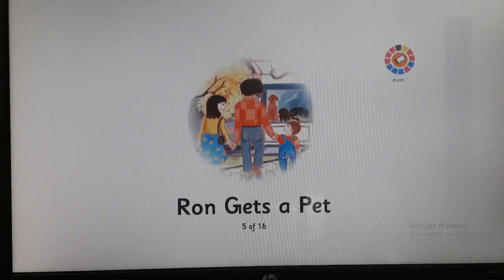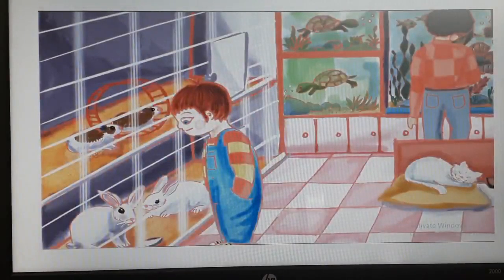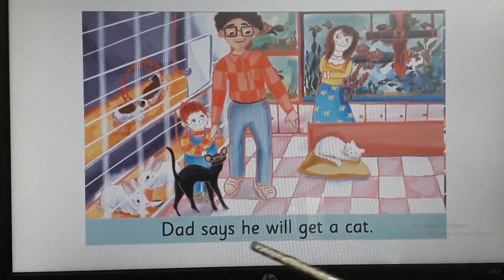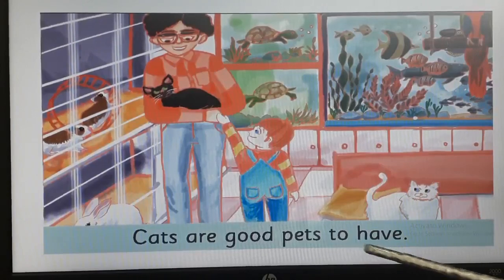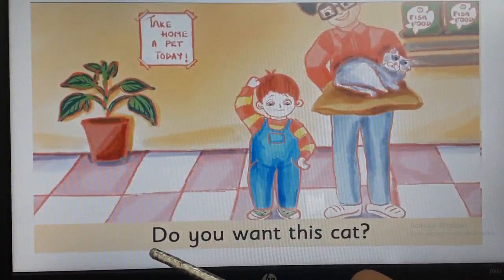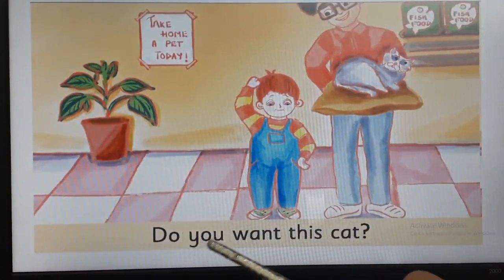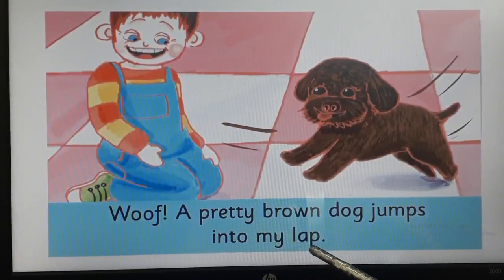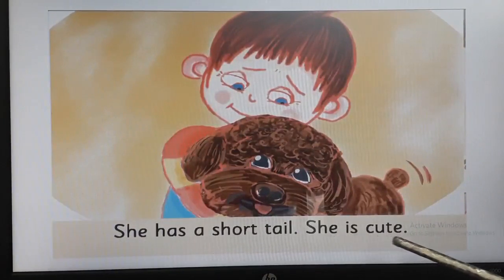The Orbis School - English - Sr KG - Reading Ron Gets a Pet - Part 1